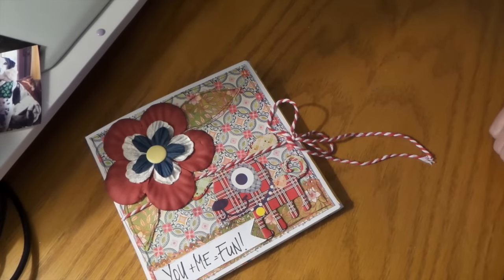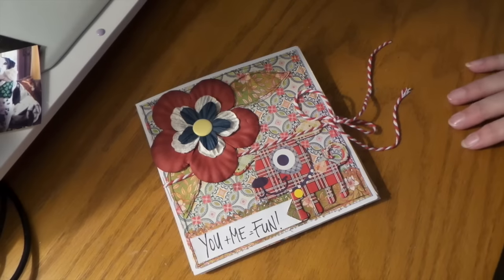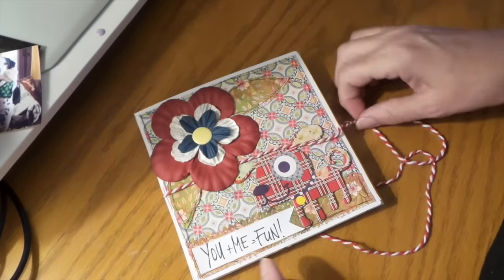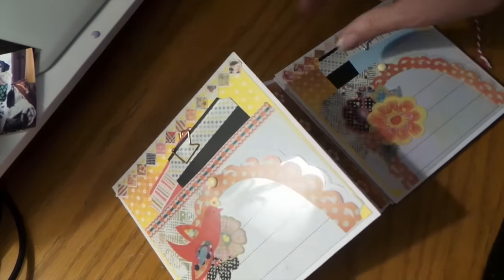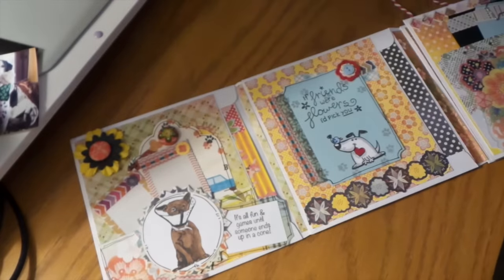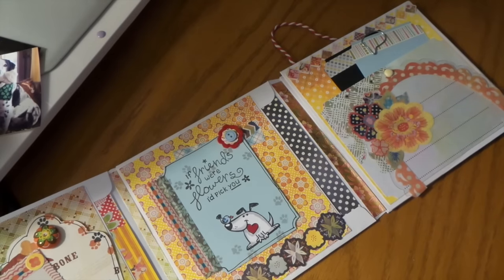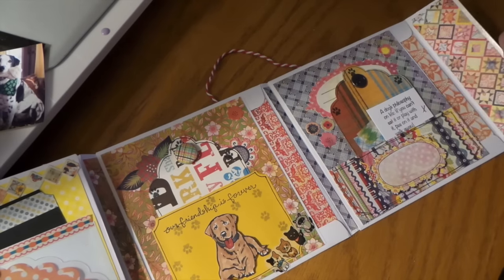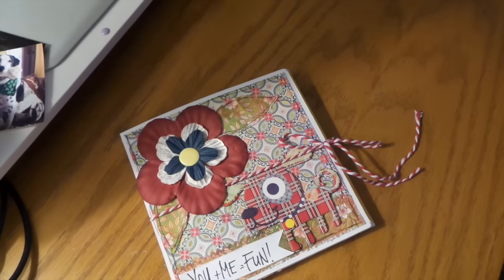PROJECT SHARE: ENVELOPE FLIP BOOK BASIC GREY JUNE BUG